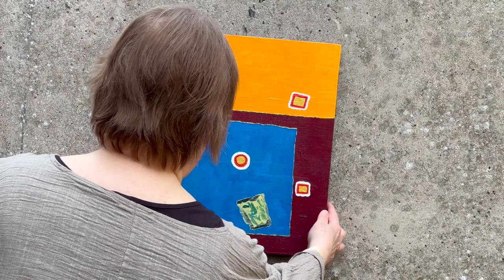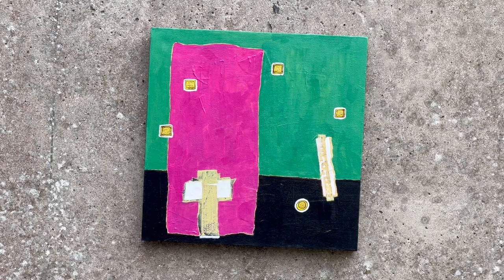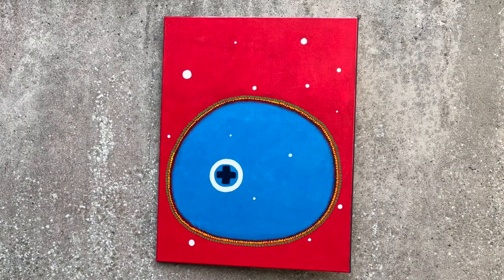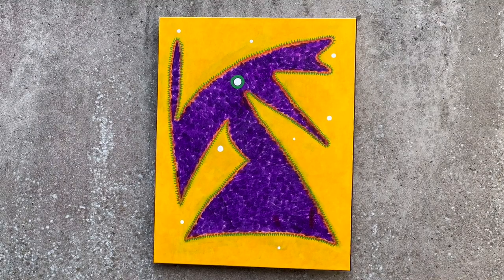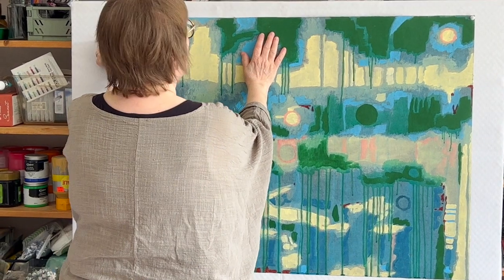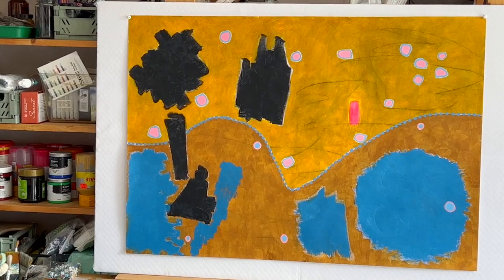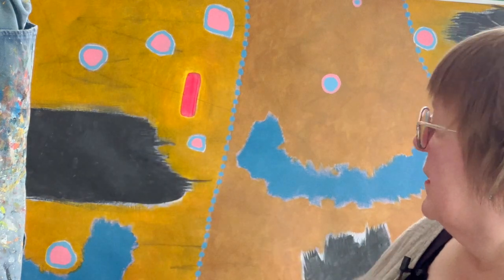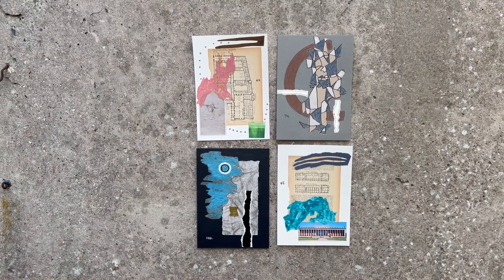Hanne Lise Enghoff - short film about her work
This film is presenting Hanne Lise Enghoff's way of working as painter and shows some of her new paitings.

Thanks to Villy Lars Frederiksen & Rene Lindekrone Christensen for support.